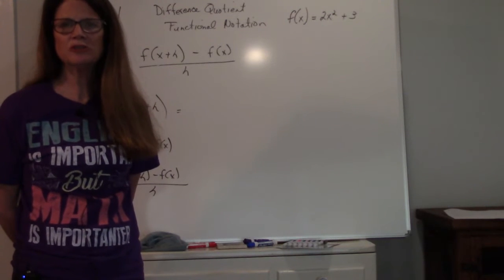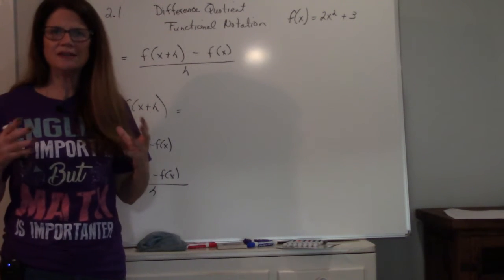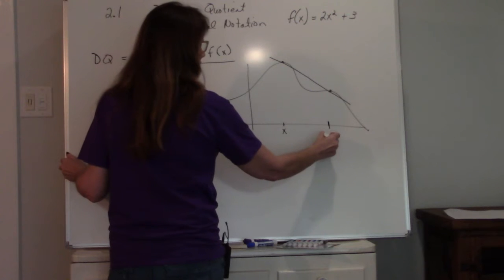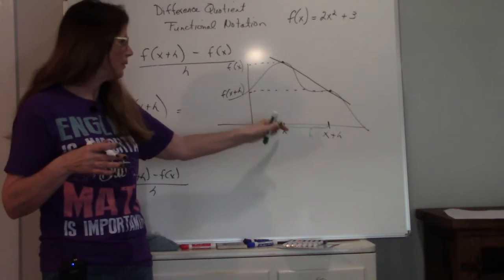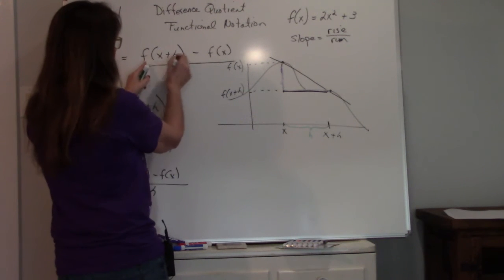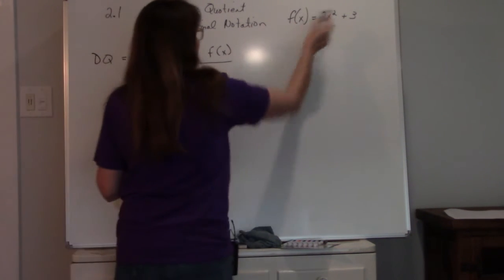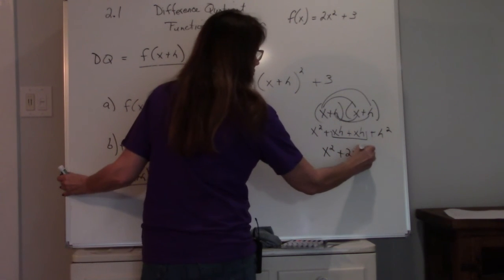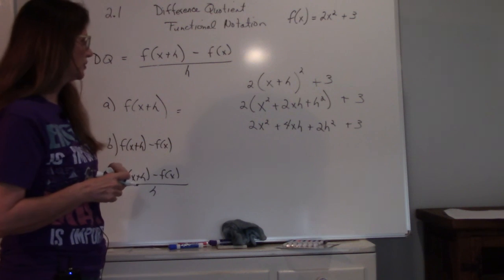2 1 Difference Quotient, Part 2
MML breaks down the difference quotient into parts.  First, replace x with (x+h)
a) f(x+h)...